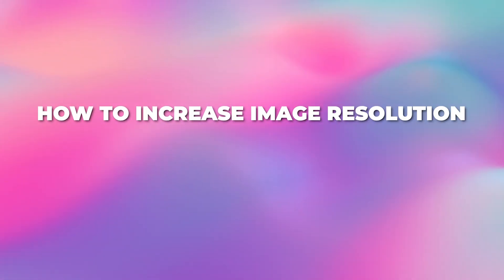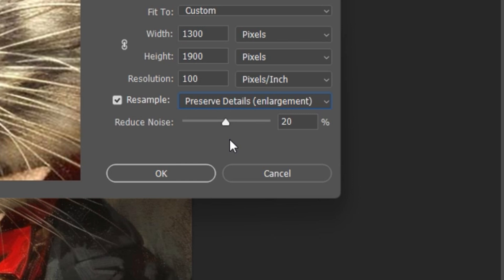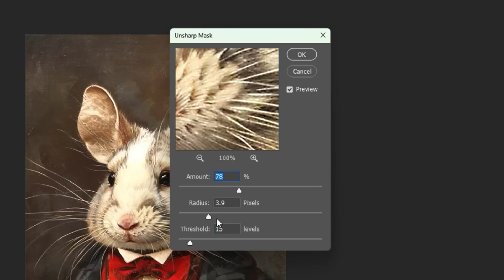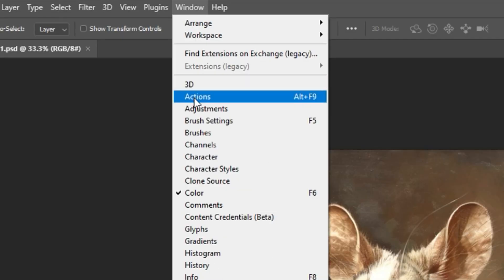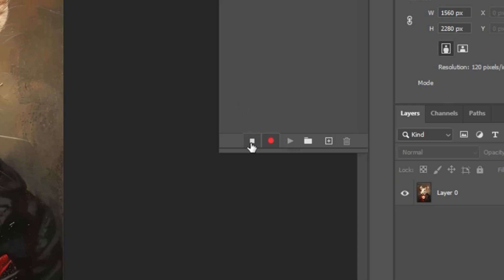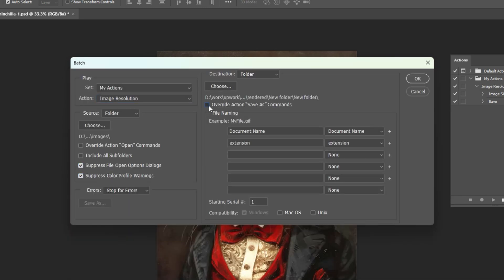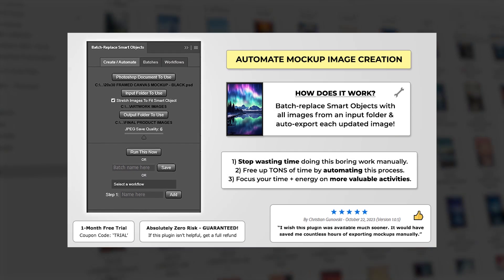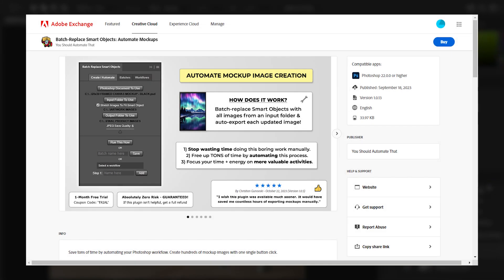How To Increase Image Resolution In Photoshop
Boost the resolution of your images professionally with our Photoshop tutorial on how to increase image resolution without compromising quality. This guide is essential for photographers and designers who want to enhance photo quality for high-resolution outputs. Learn different methods to increase photo resolution in Photoshop, ensuring your images look their best whether displayed online or printed. From simple adjustments to more intricate techniques using Photoshop's powerful tools, this video will help you transform your images into high-quality assets with improved resolution and clarity.